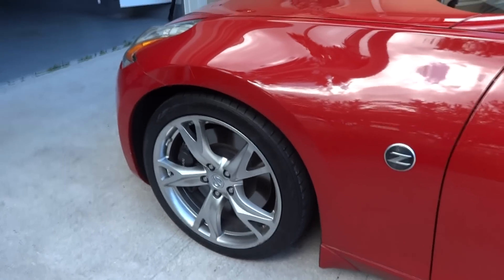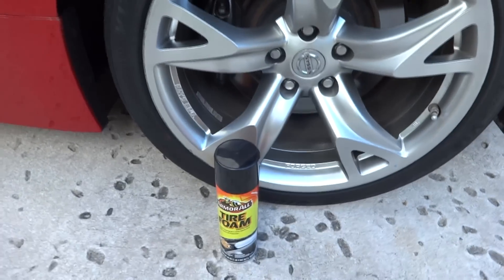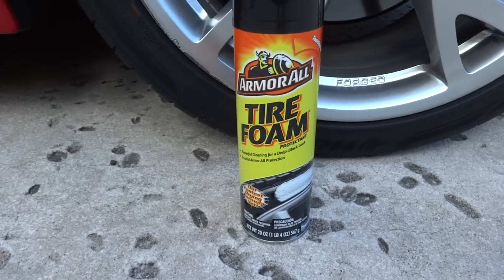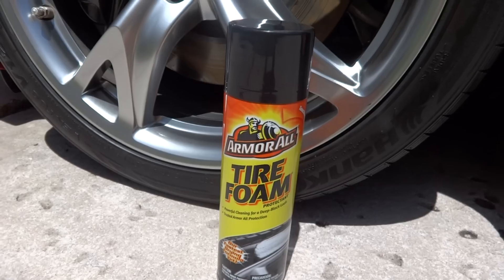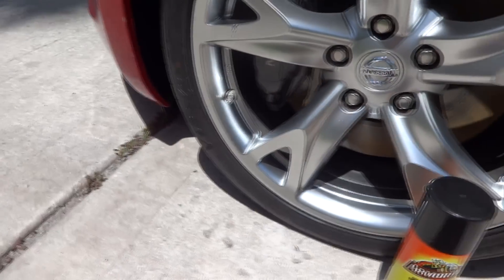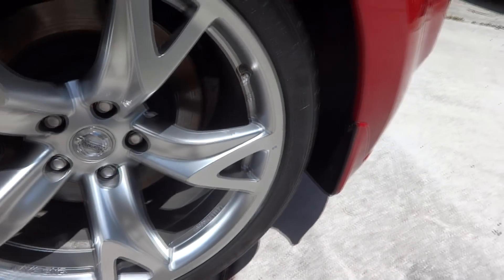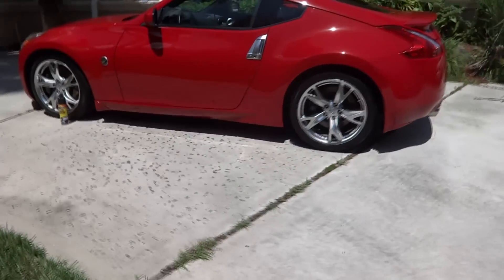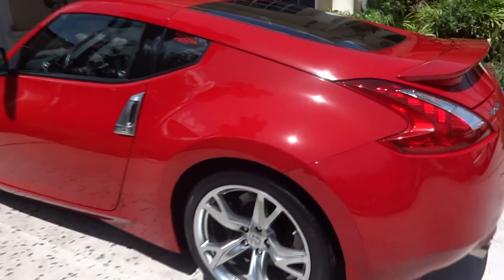Armor all Tire Foam test results review before and after on my 2009 Nissan 370z.